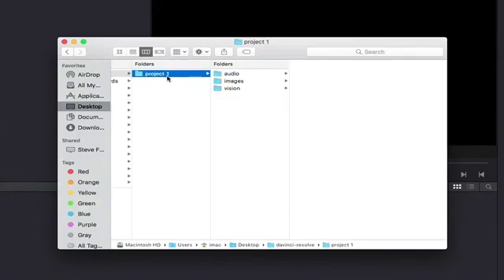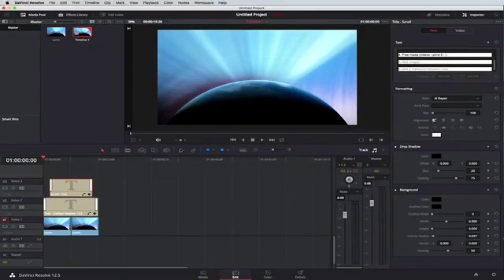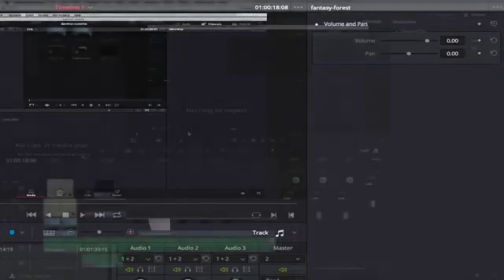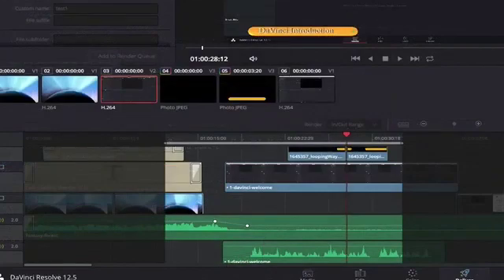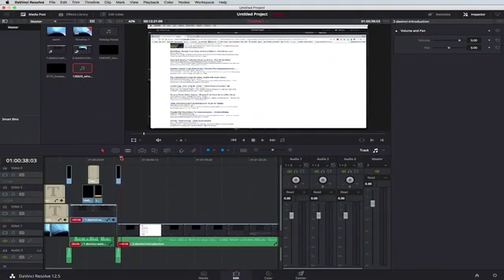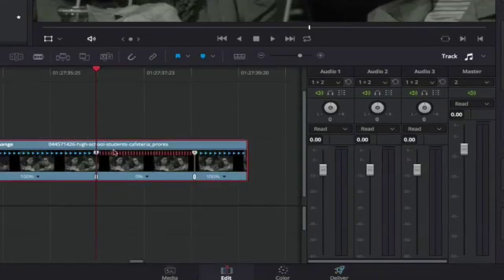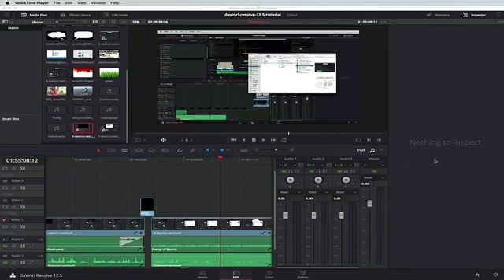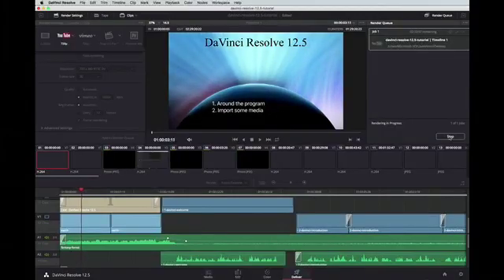DaVinci Resolve Lite